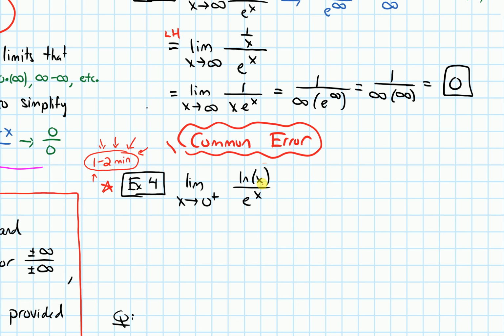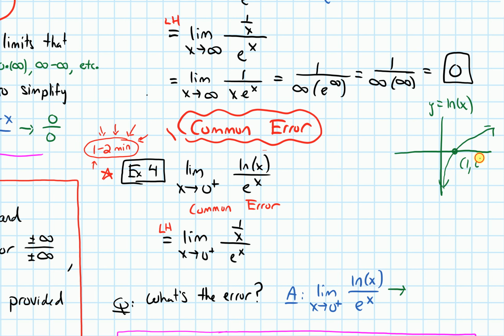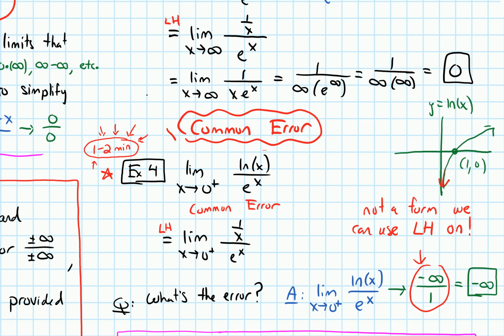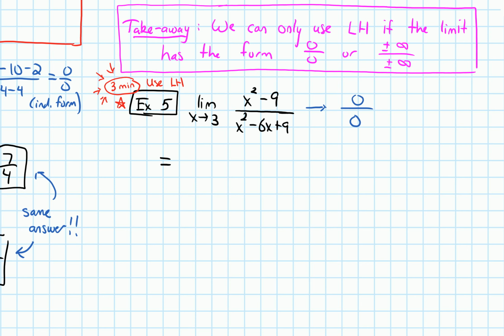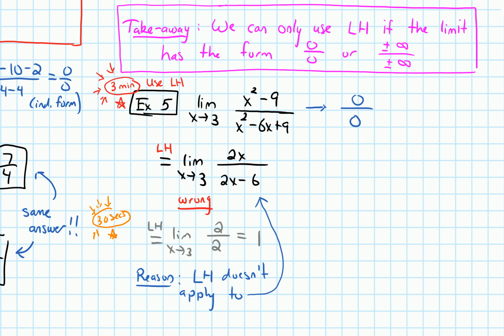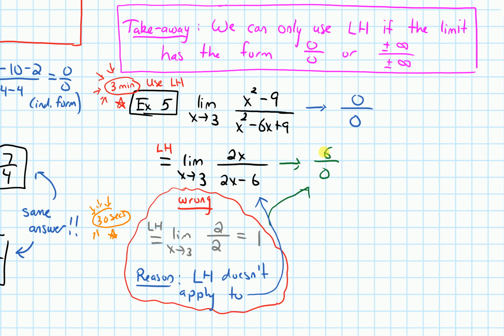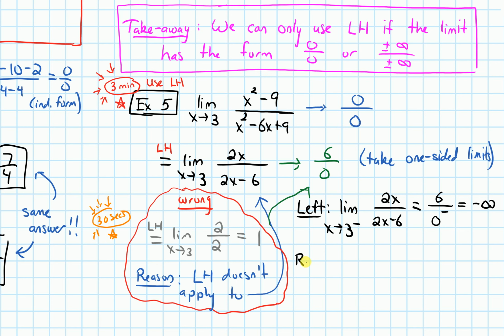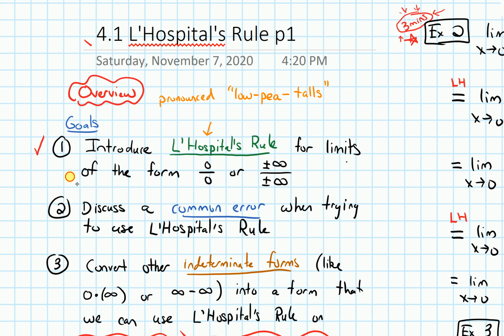4.1 L'Hospital's Rule--Common Error (Video 3)